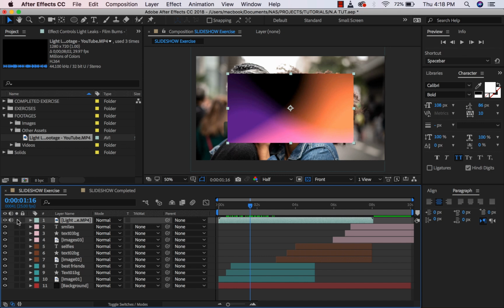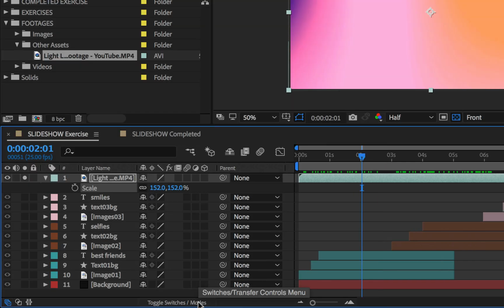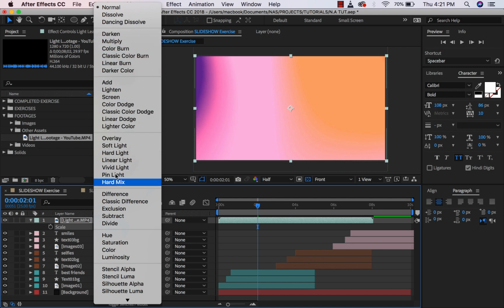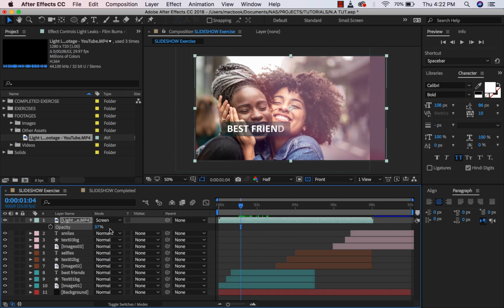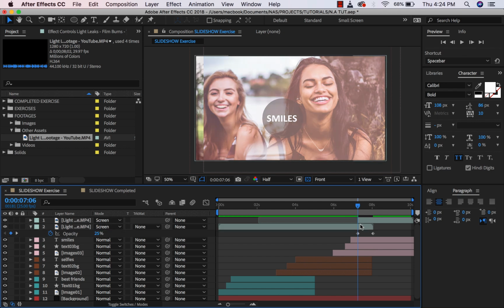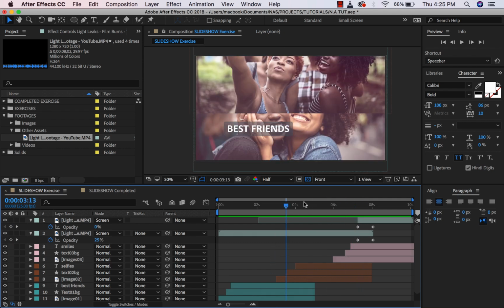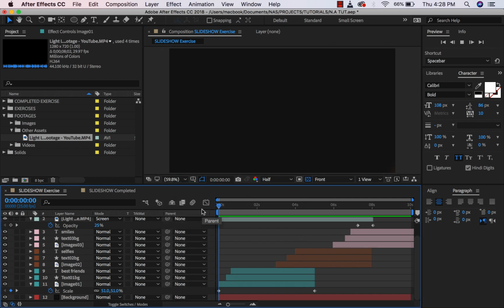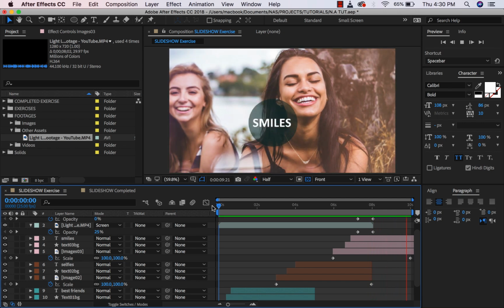21 Learn Adobe After Effects 2025 - Slideshow 03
You will learn how to create slideshow in After effects. We continue from what we left off in the previous video lesson